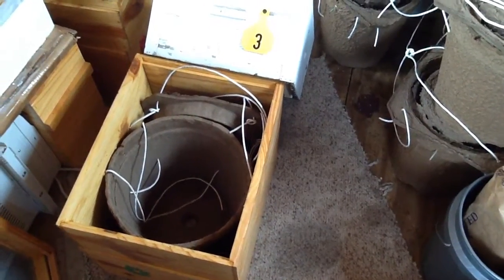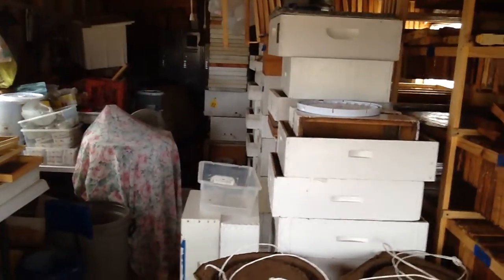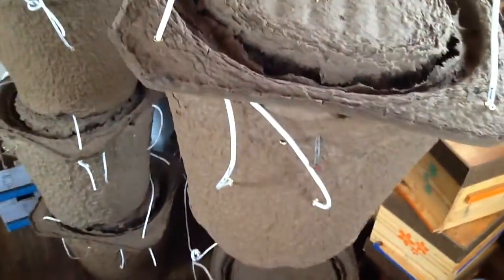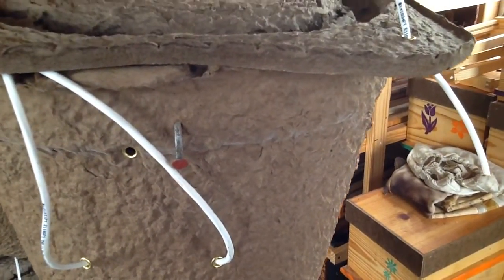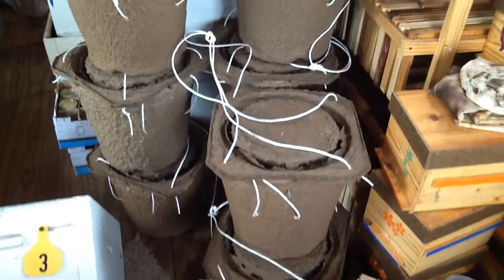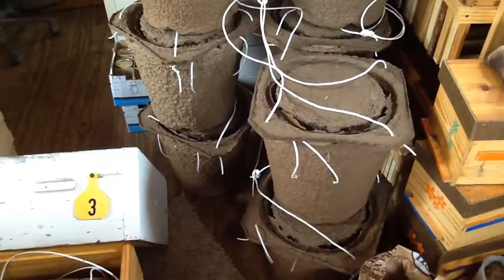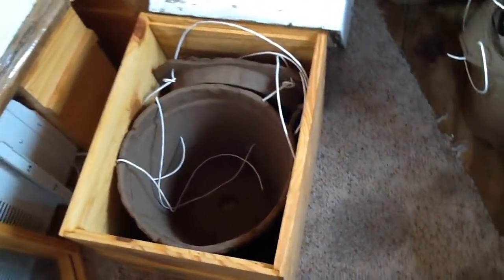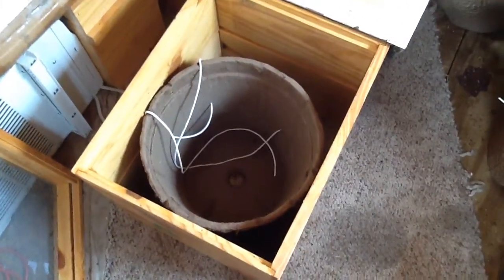Using Swarm Pots is a viable option to catching swarms.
Once the Swarm is inside the Swarm Pot and making wax comb, then what? There are several ways of housing this swarm. Here's what we think is the easiest method, with the greatest success. We want the bees to stay put, to stay in place. This requires some tenderness and fore-thought on our part.

Thanks, Ken